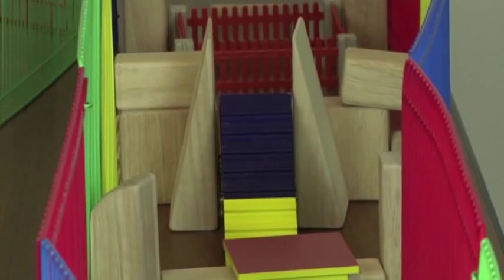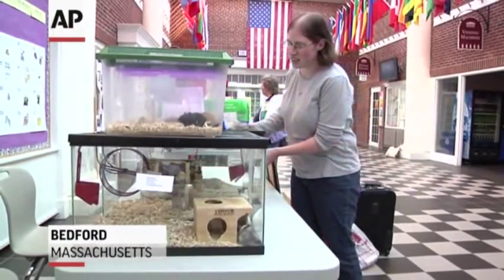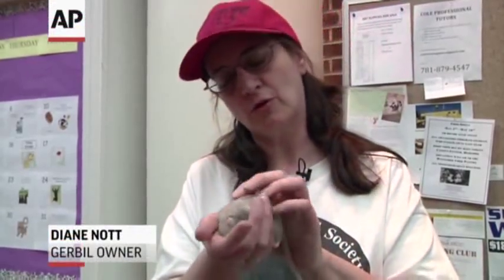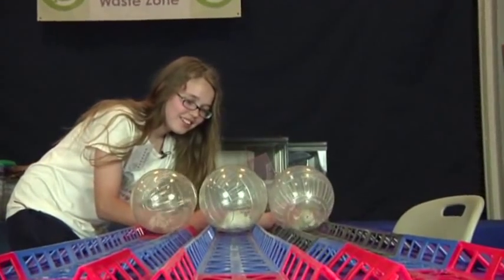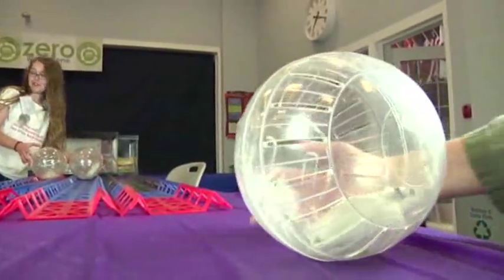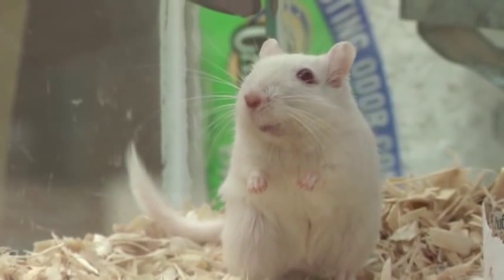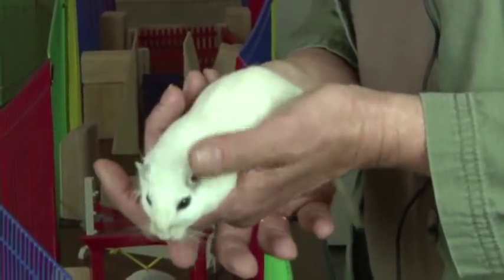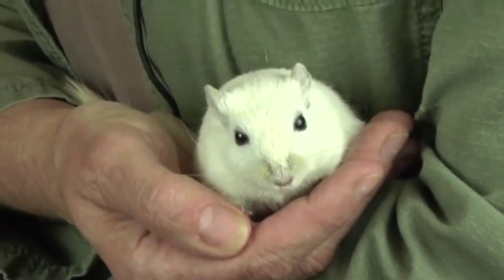Gerbils to Strut Their Stuff in Mass. Show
Dozens of gerbils will compete for coveted ribbons based on their body type and color during an annual pageant this weekend in Massachusetts. (May 4)